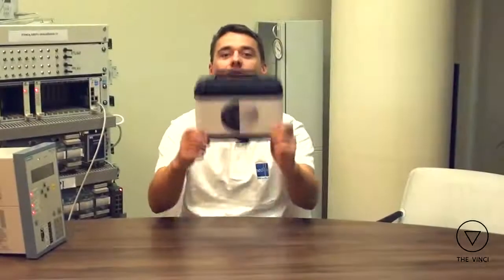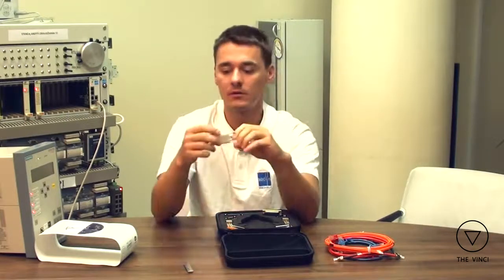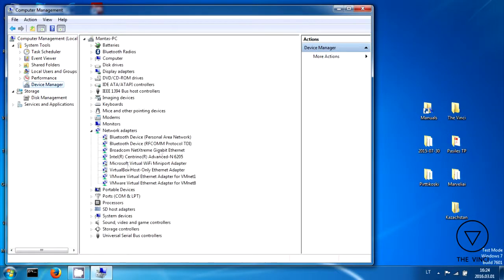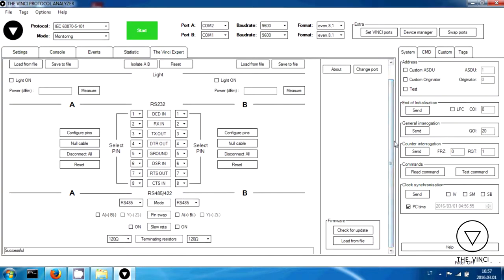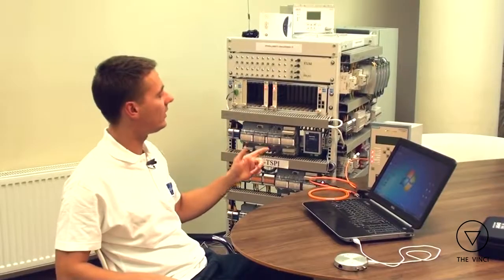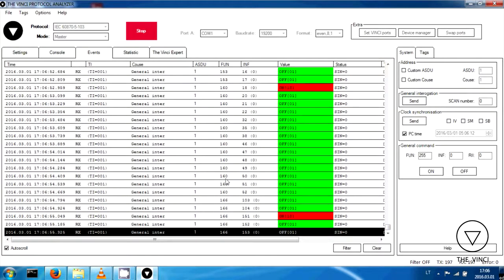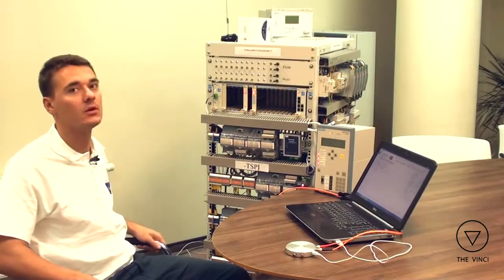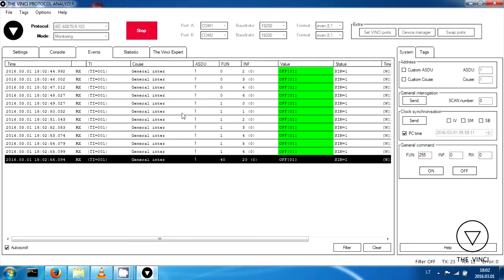Professional protocol analyzer The Vinci expert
This is The Vinci expert protocol analyzer introduction video.

Here Mantas talk about hardware functions like RS 232, RS 485 / RS 422, and multimode fiber optics. Hardware includes many useful functions that are necessary for a professional commissioning engineer. Possibility to attach any pin of RS 232 including jumpers without any splicing, by just using hardware in combination with software.
As well as about software and its functions that allow engineers to test communication between relays, RTU's, FTU's, PLC's, smart meters, and so on.
Software support in energy field most popular protocols like:
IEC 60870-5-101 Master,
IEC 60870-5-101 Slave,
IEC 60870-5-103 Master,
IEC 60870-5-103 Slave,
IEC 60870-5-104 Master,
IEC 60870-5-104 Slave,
Modbus RTU,
Modbus ASCII,
Modbus TCP.